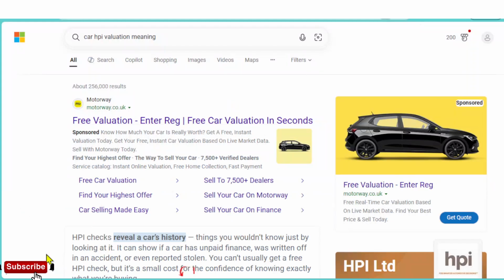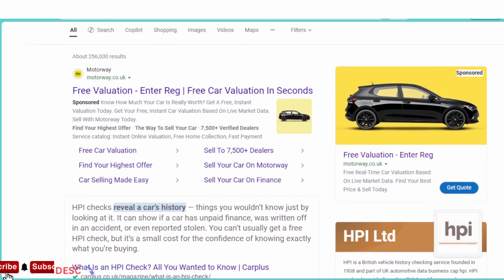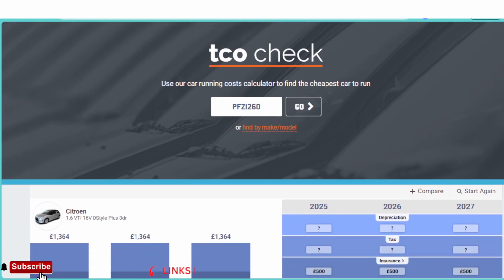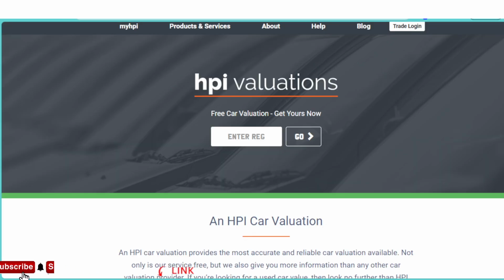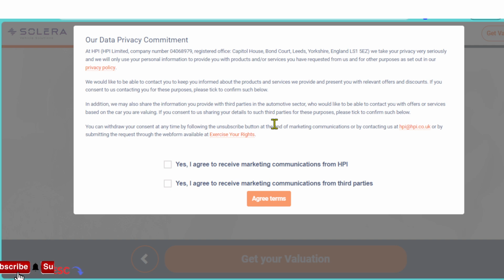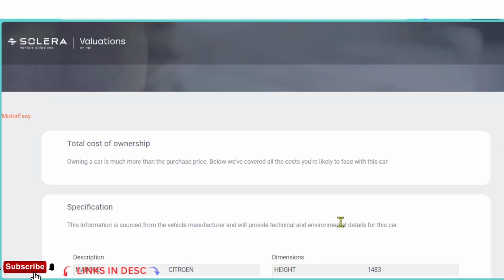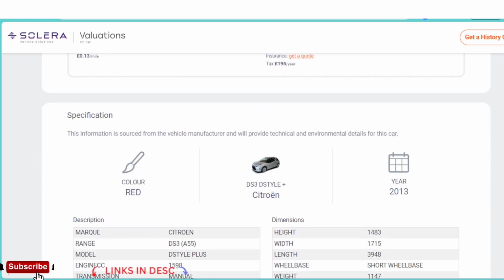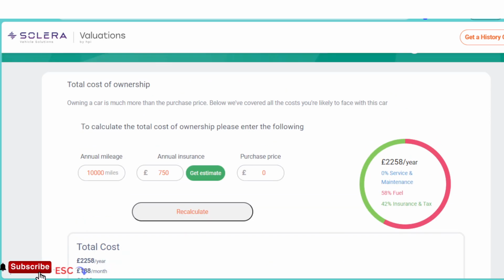Car HPI TCP Valuation Check For FREE in UK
Wondering how much your car is worth? Or want to avoid a bad used car deal? 🚫
In this video, I’ll show you how to use HPI.co.uk to get a FREE TCP valuation and car history check in the UK — no account or payment needed! 🔍🇬🇧

✅ Check details like:
Car's current value 💰
Mileage consistency 📊
Write-off & finance status ⚠️
Ownership changes 👤
MOT status & due date 🛠️

Quick and easy — it takes less than 2 minutes! 🕒
Perfect for both car buyers and sellers in the UK market.

👉 Free music apps like Amazon musics, Spotify etc
👉 Car accessories
👉 Music streamer
👉 Car music items
👉 Car accessories for men
👉 Travel essentials
👉 Car accessories for women
👉 Car rental items

🚗 Free HPI Valuation Check UK | Instantly Check Your Car's Worth & History